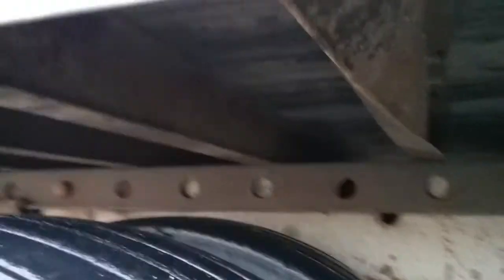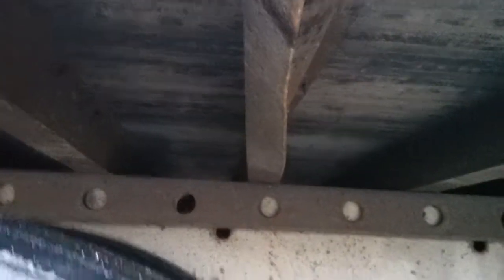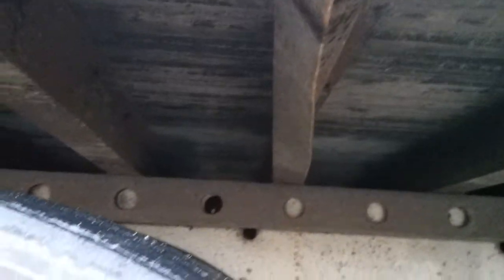Crossmember check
Why